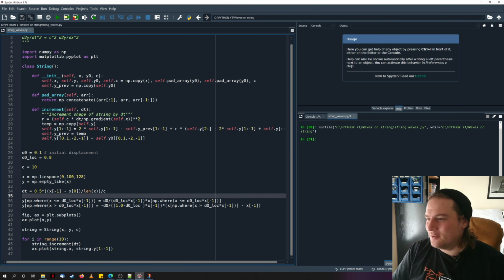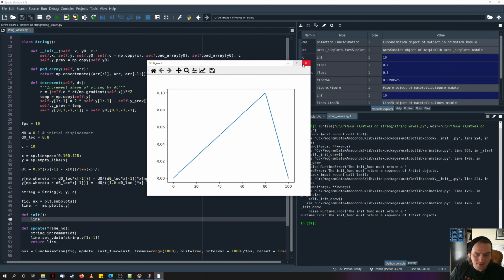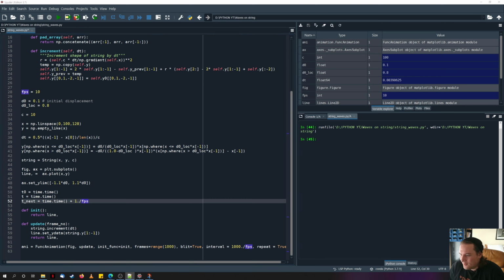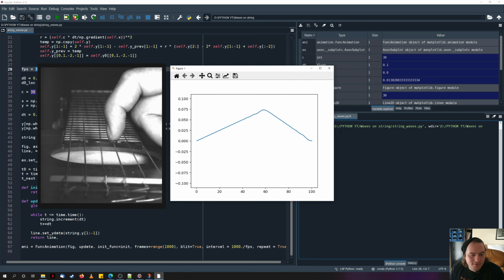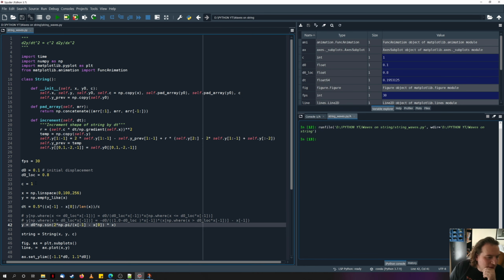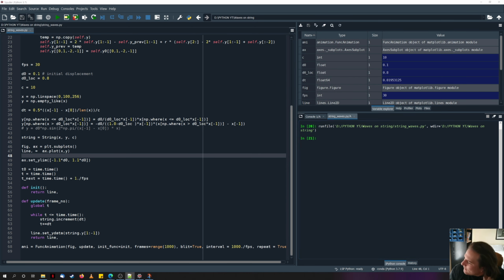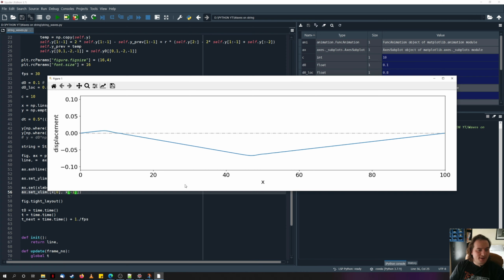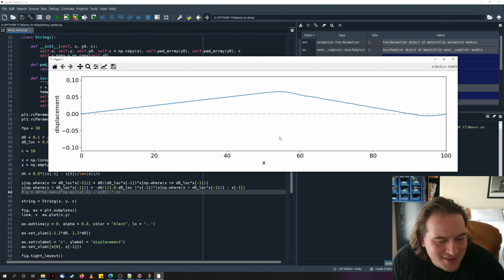Waves on a string in Python (tutorial): Part 2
This two part video will look at how the Python programming language can be used to quickly and easily solve the 1D wave equation to simulate waves on a string.

This video is aimed at people interested in physics and would like to see how the observed behaviour of objects appear from the often short and (sometimes) simple equations that describe them!
Undergraduates in STEM subject may find the transient behaviour of these equations very interesting!

Part 1: Set-up of the simulation and adding initial conditions

Part 2: Simulating the string in real time